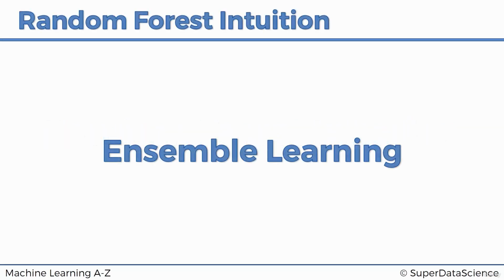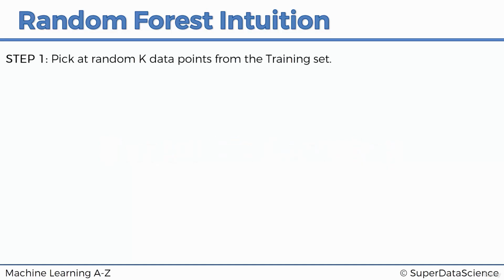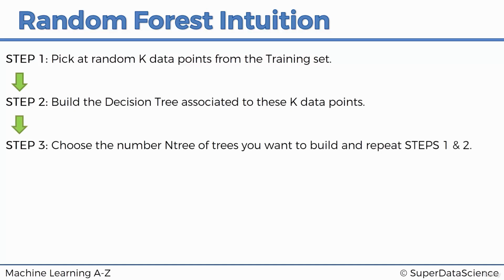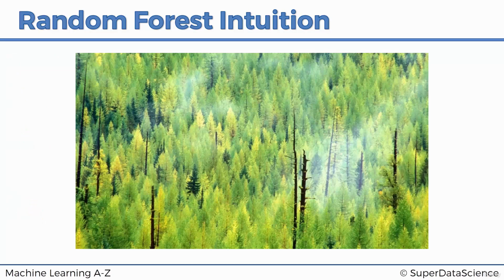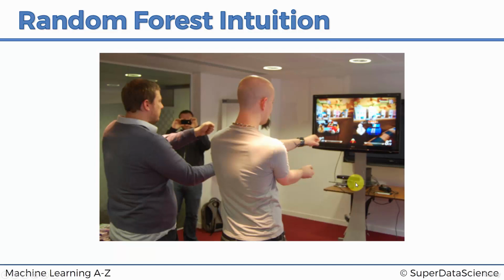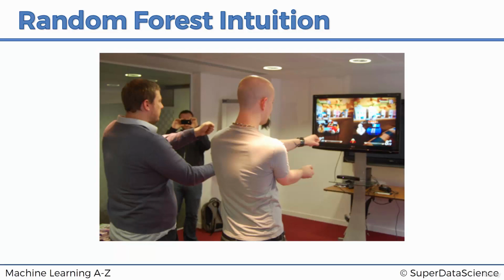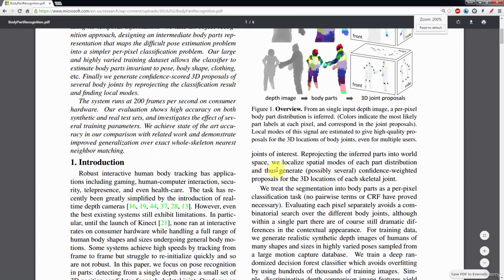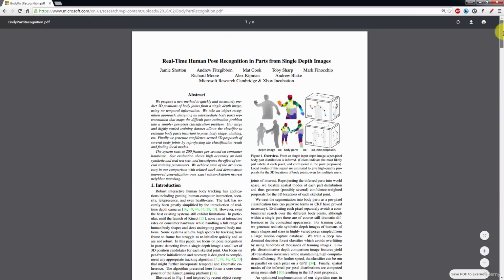21___001 Random Forest Classification Intuition